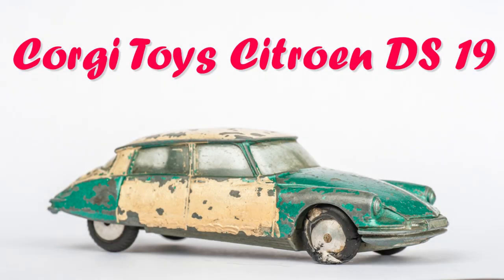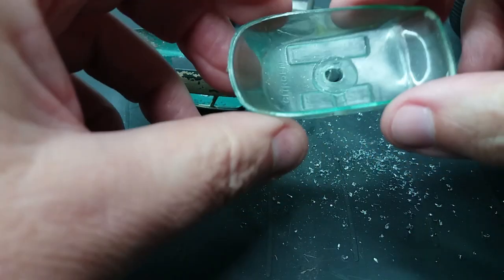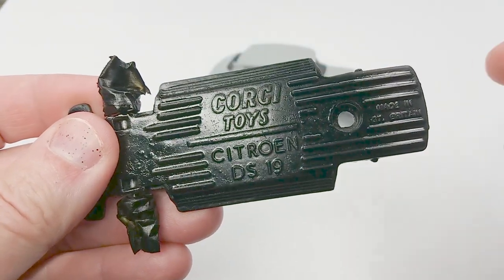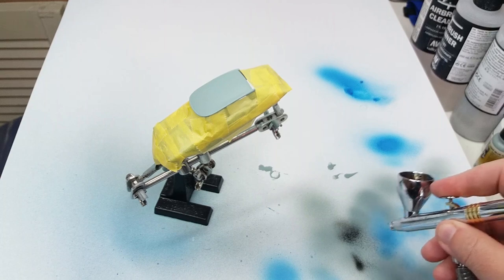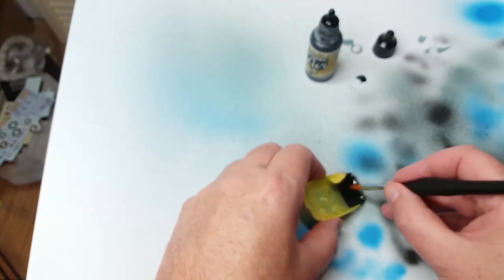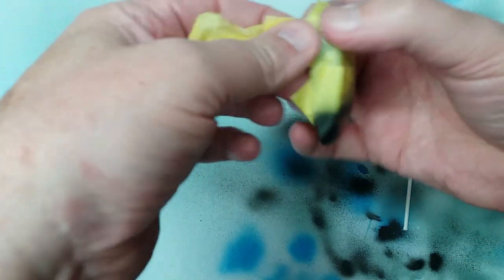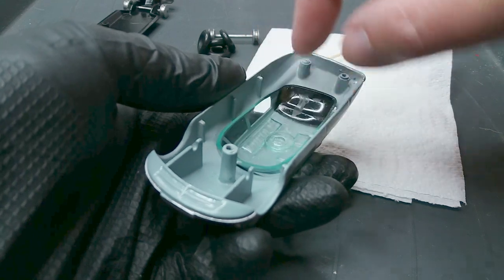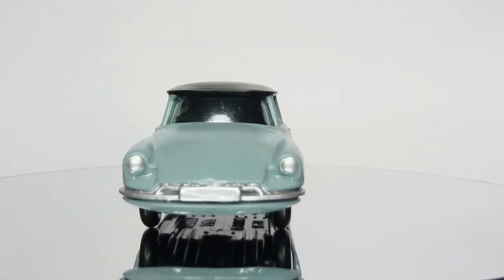Corgi Toys Citroen DS 19 full custom diecast car restoration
In this video i restore a 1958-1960 Citroen DS 19 by Corgi Toys model 210. I was going to restore this French classic as a rally car and use transfers to hide the damage to the rear window but my printer is broke and so am I! so i found an alternative solution.